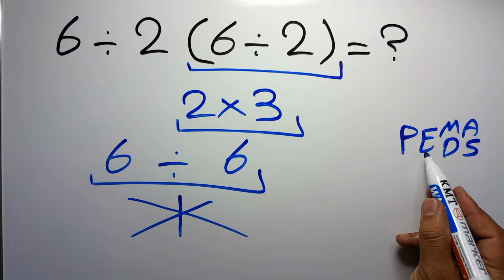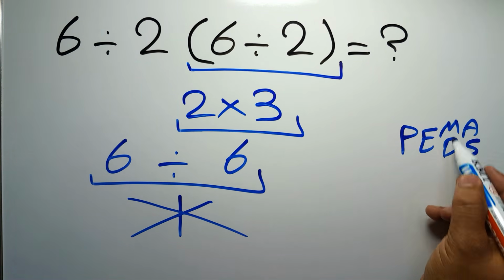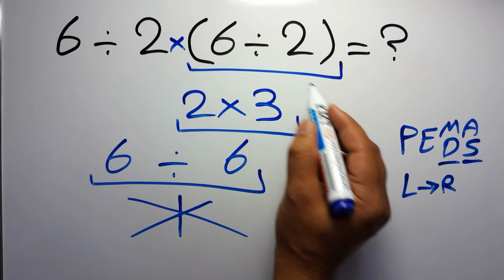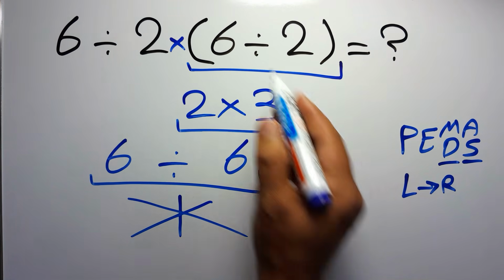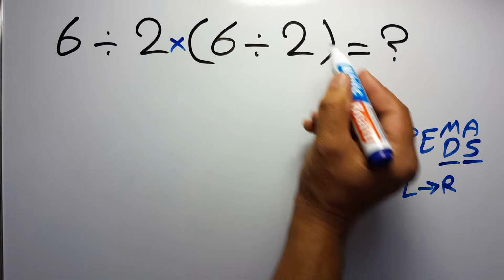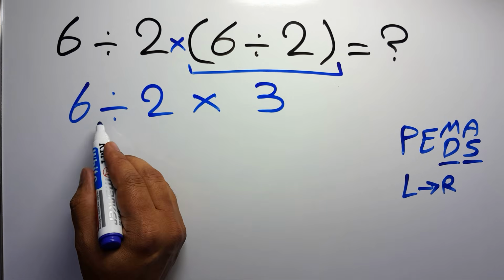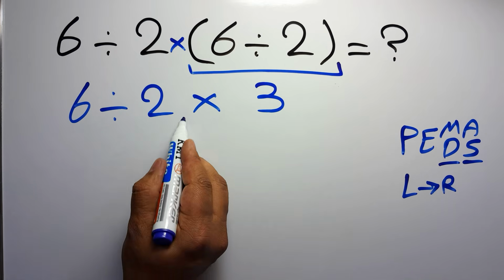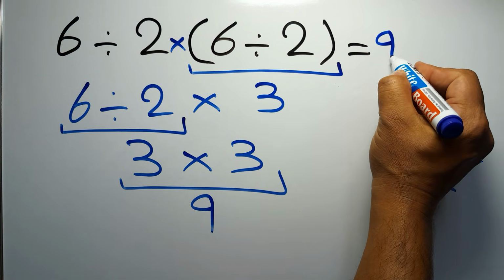Only Sharp Minds Get This Right on the First Try!